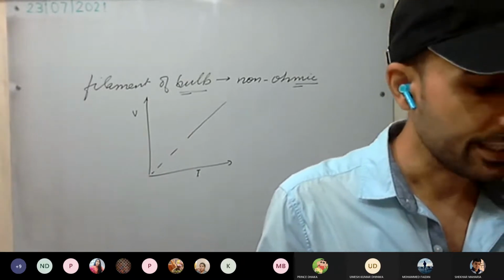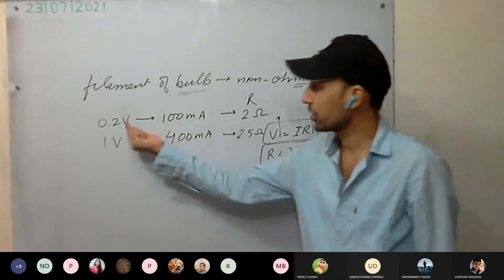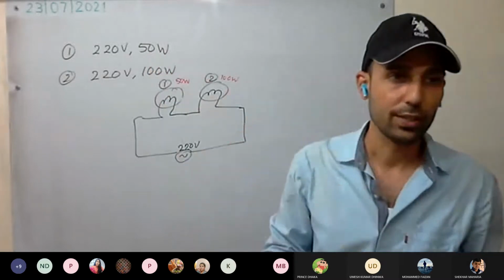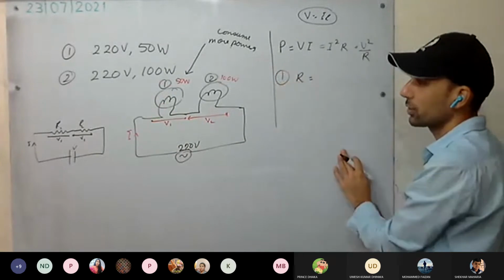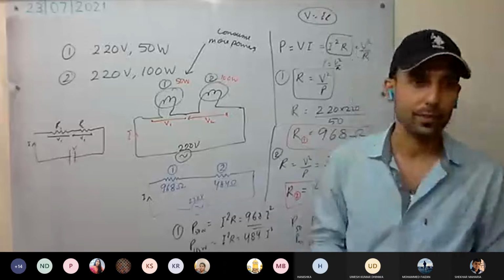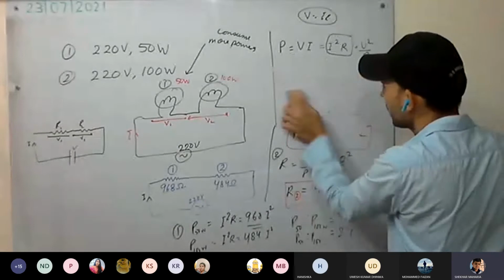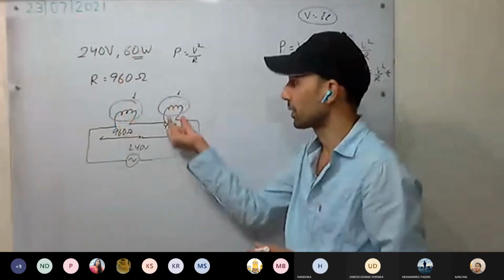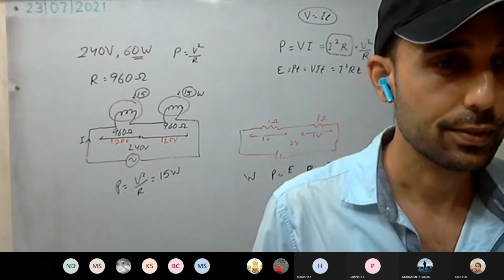Physics 10 Zinnia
work, energy and power (numerical)